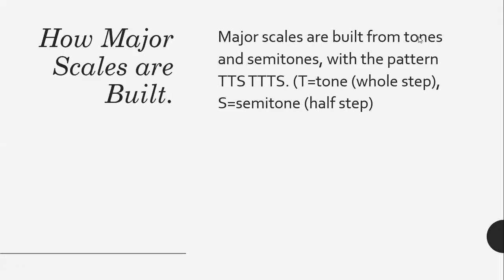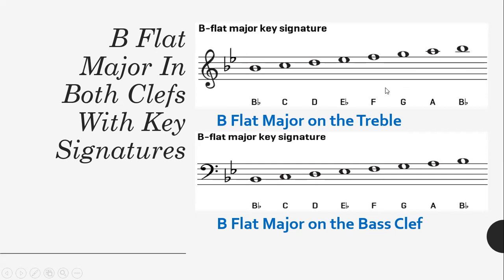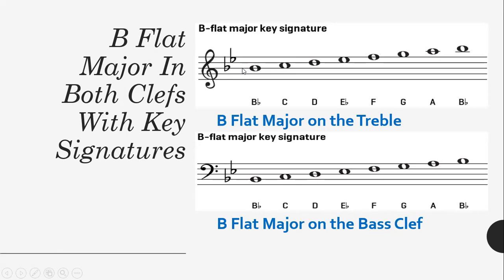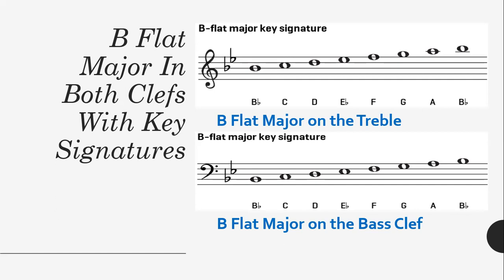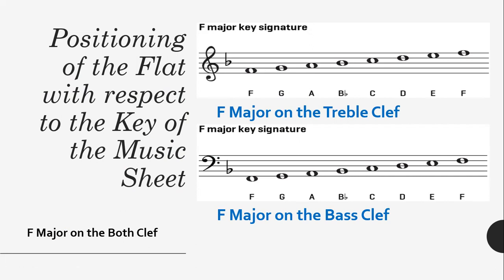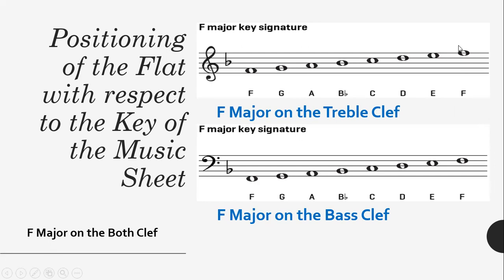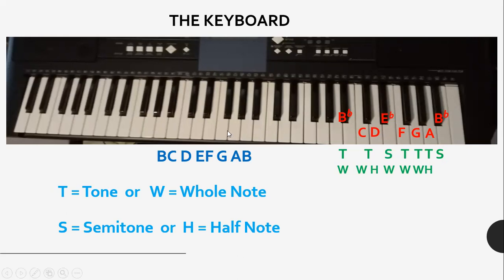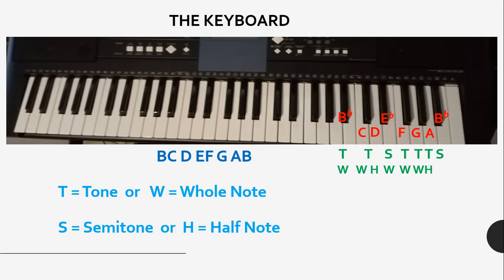Grade 2 || ABRSM Lesson 7 || Construction of Major Scales I: B flat Major